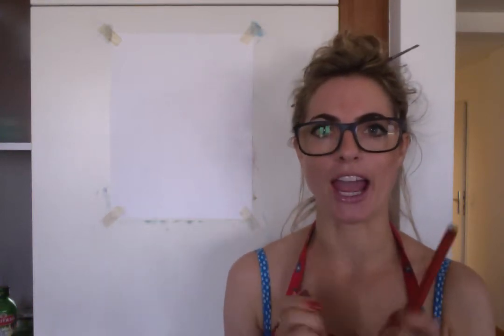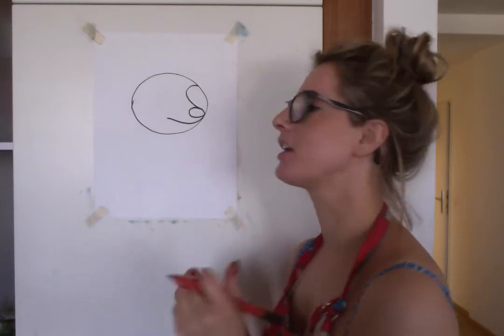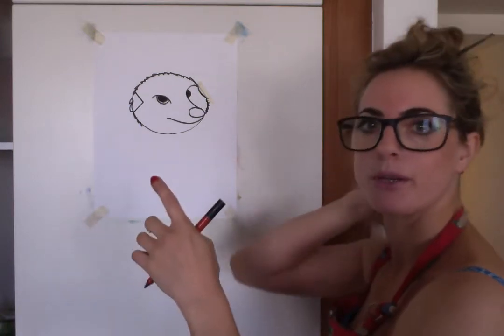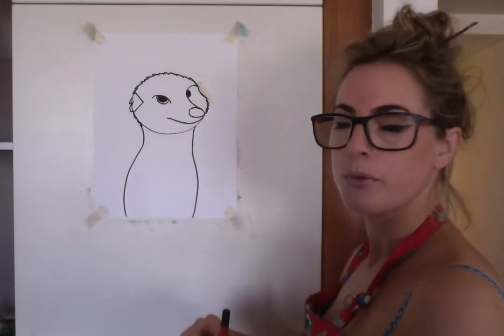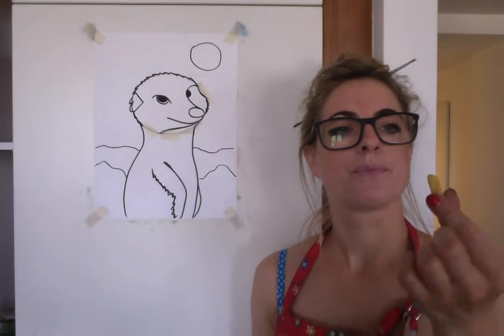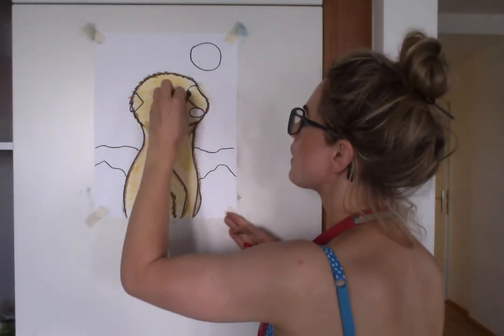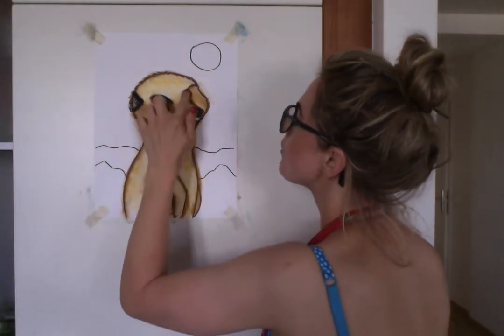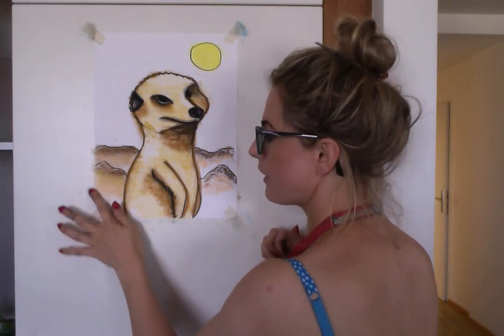Learn how to draw a MEERKAT: STEP BY STEP (Age 5+)